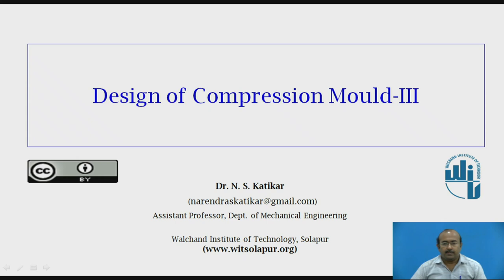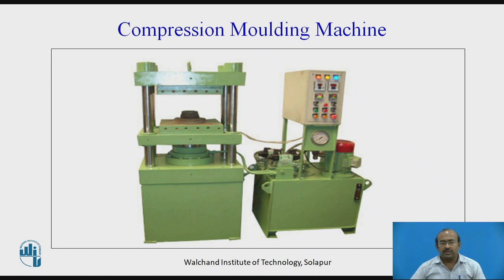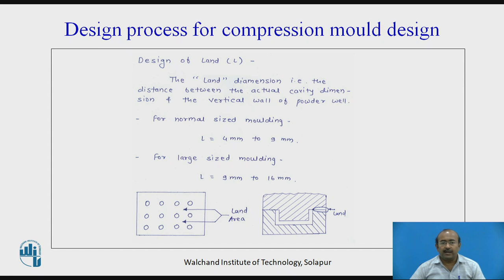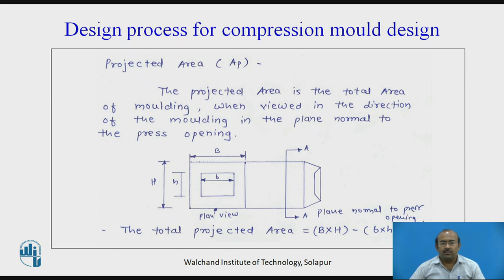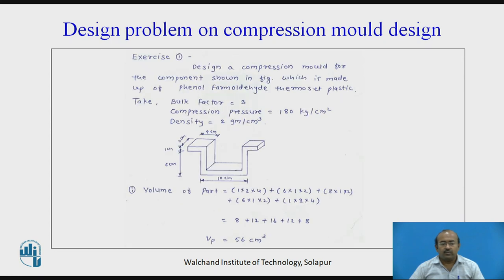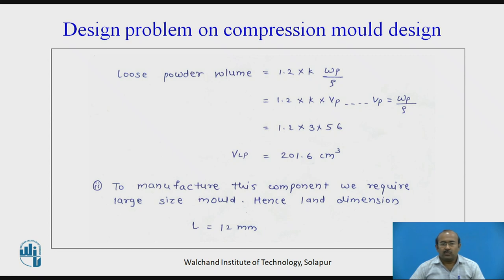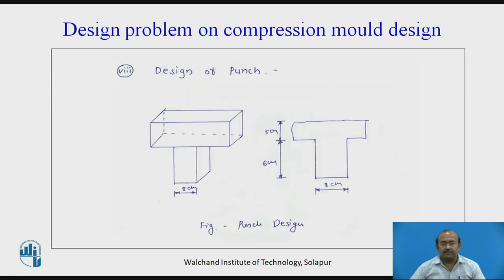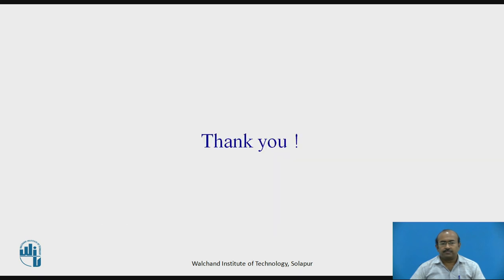Design of Compression Mould-III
Dr. N. S. Katikar, Assistant Professor, Mechanical Engineering Department, Walchand Institute of Technology, Solapur.